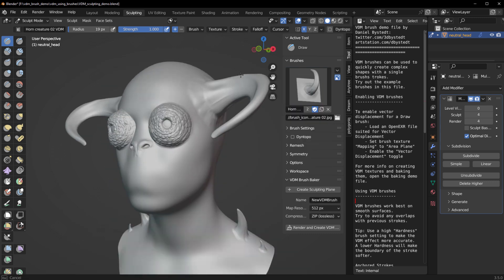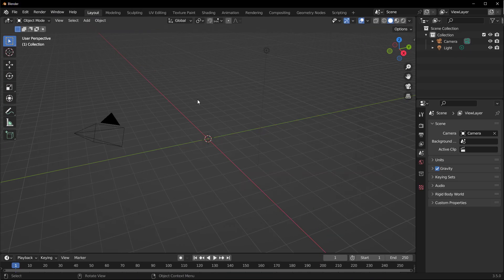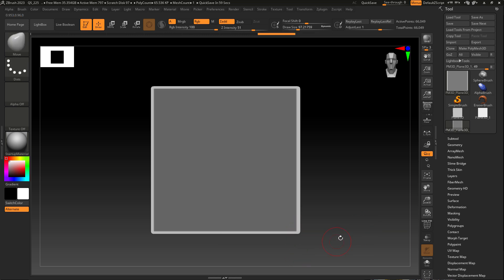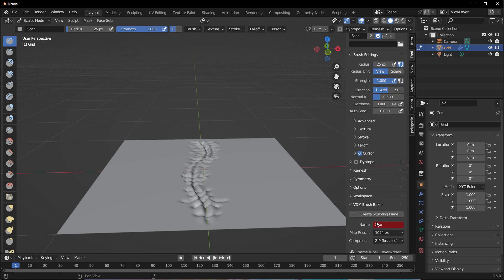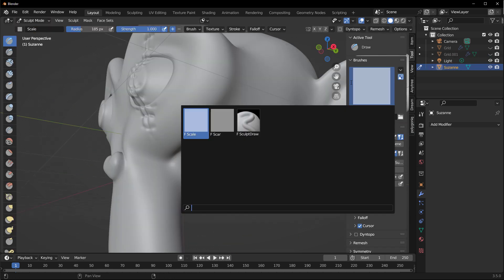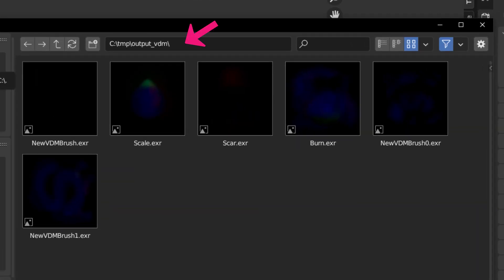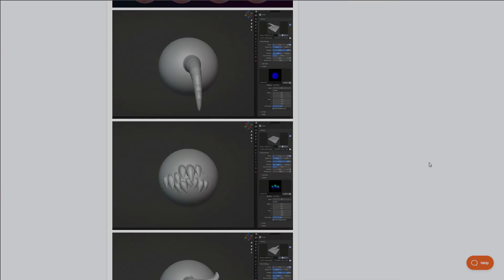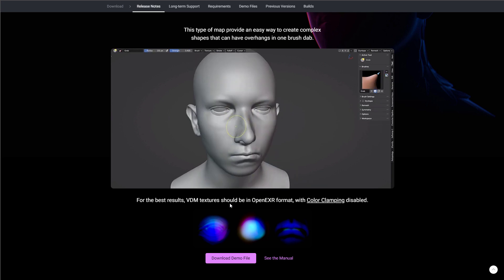Anyone Can Now Make VDM For Blender! -[Free Addon]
Now anyone can now make VDM's

Blender 3.5 Alpha - VDM For Sculpting Is Finally Here!

00:00 Intro
00:19 Installation
00:40 Sculpting A VDM
01:08 Side Stepping to Zbrush
01:30 Making A VDM
02:11 Applying VDM
02:43 Exporting VDM's
03:37 More Resources
04:18 Final Words